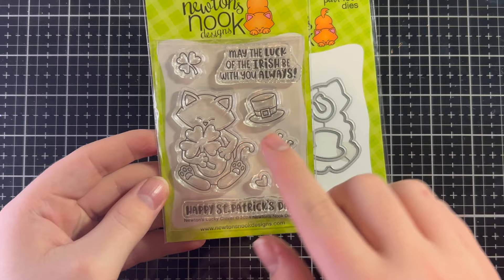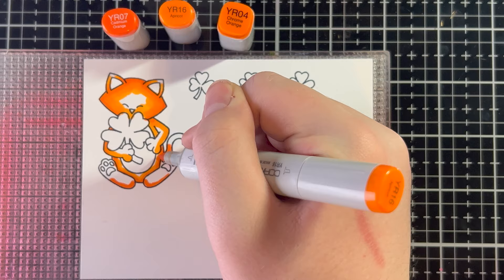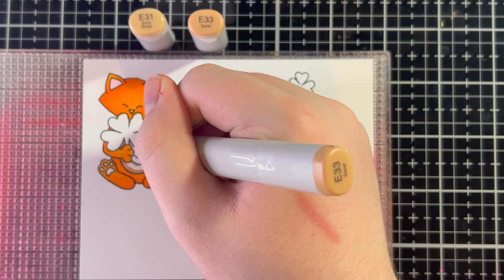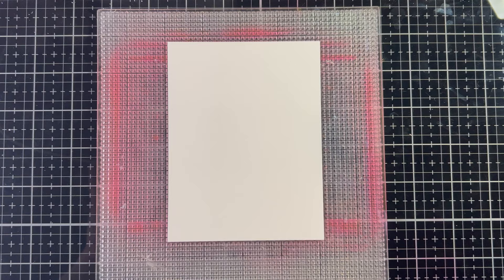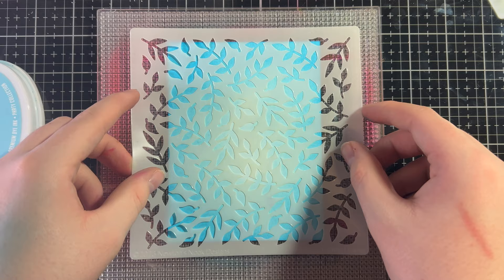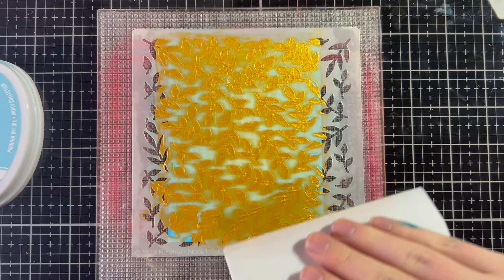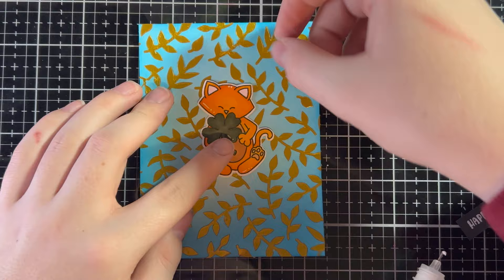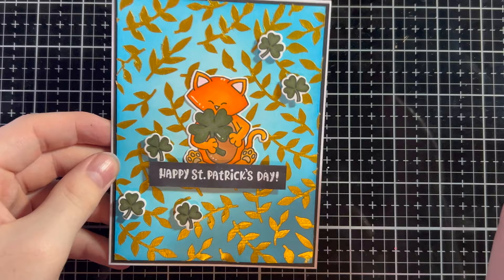Let's Make A Saint Patrick's Day Card (With Guest Designer Brennan Keane)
Hi everyone, Brennan here! Today we're making a super adorable Saint Patrick's Day card with some new items plus an older stencil! I really hope you enjoy this video and happy crafting!